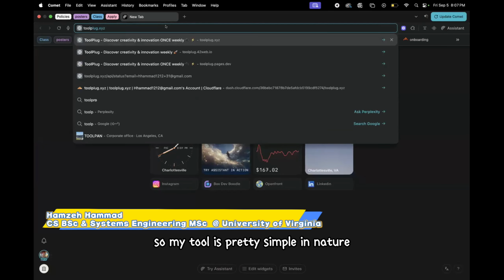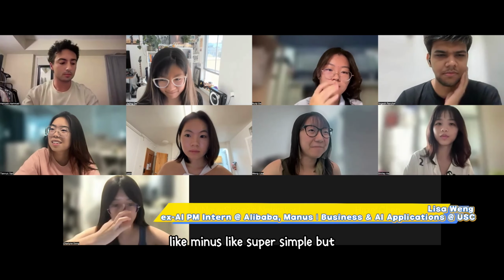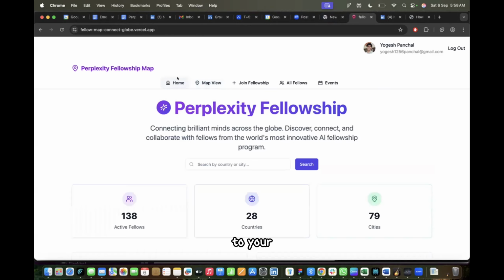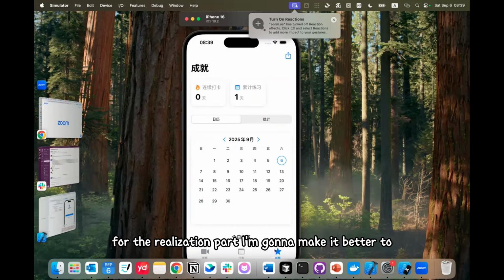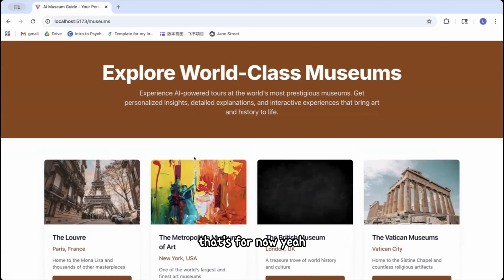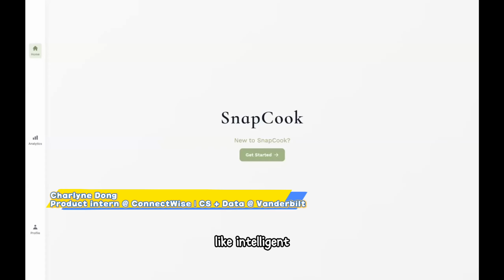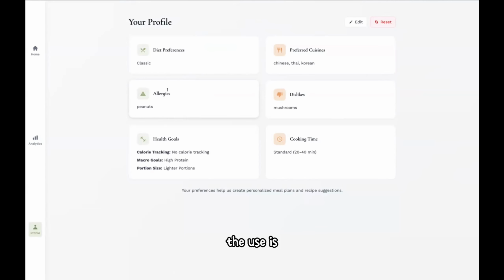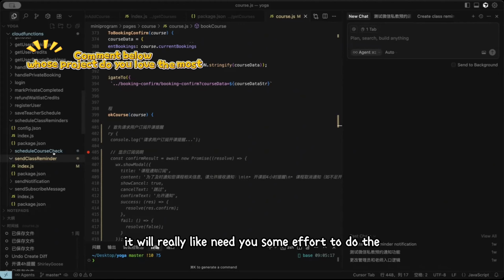I asked my students to vibe code for a week. I'm shocked by their results!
Follow me for more product tips! If you are excited about any of the ideas in this video, feel free to connect my students on LinkedIn!